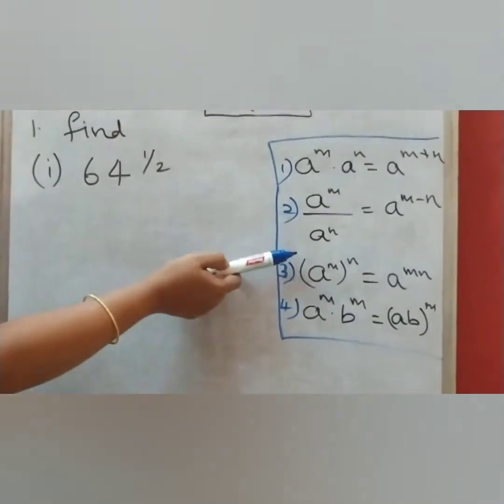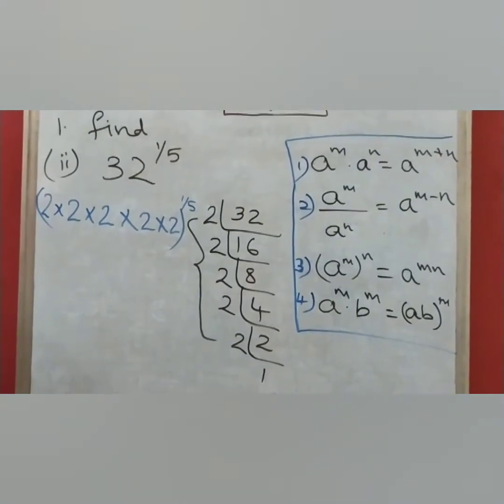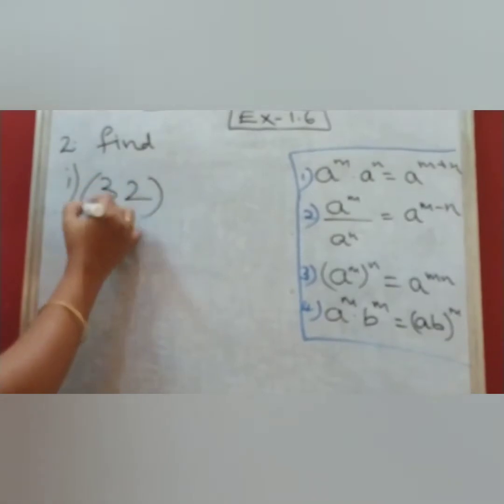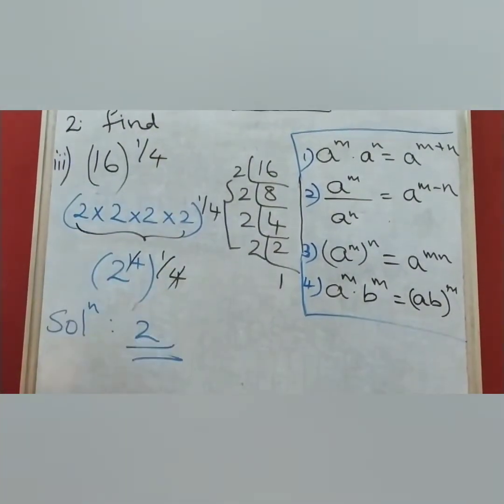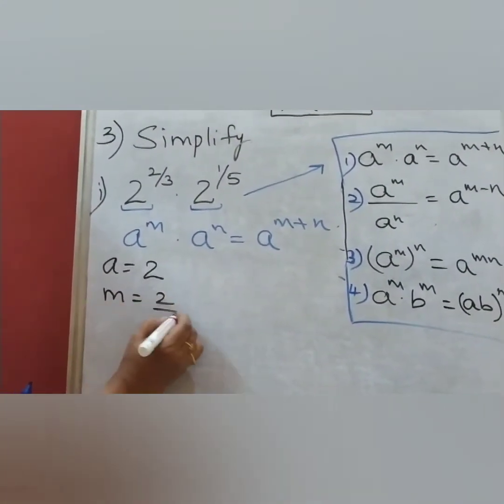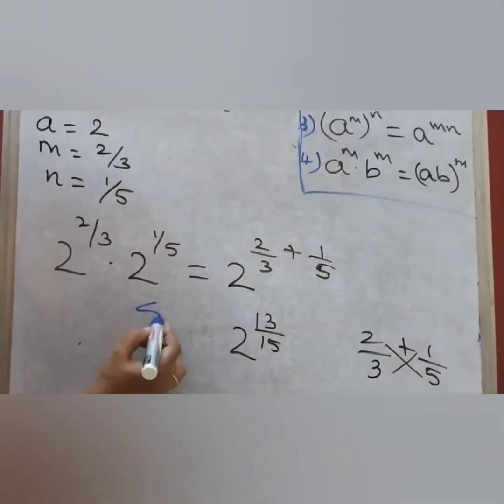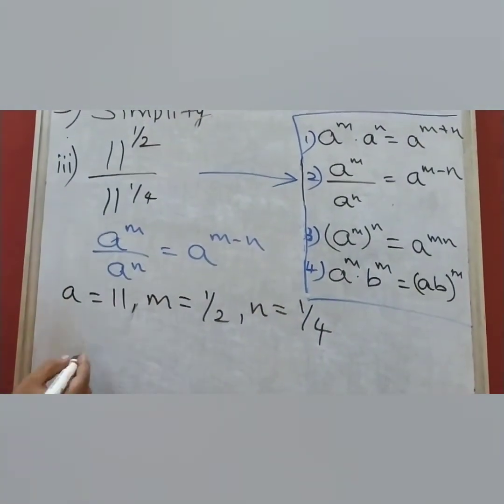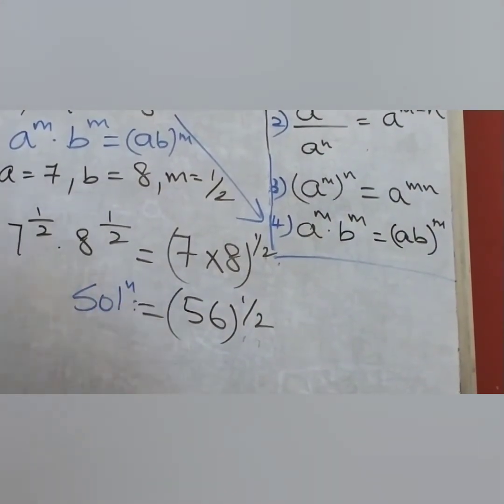Ncert- class9- Ex-1.6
Here you will be able to find and simplify problems given in the exercise using laws of exponents. This video provides step by step method to simplify the problems given.